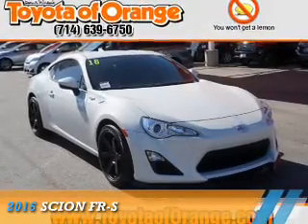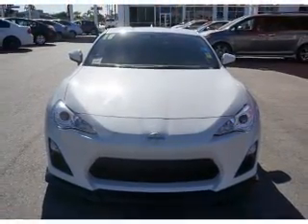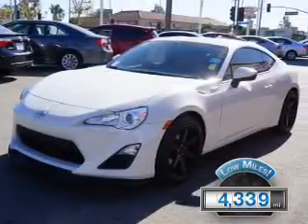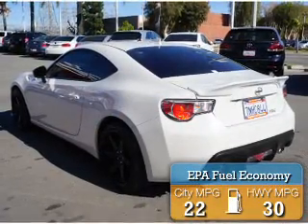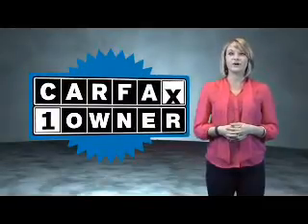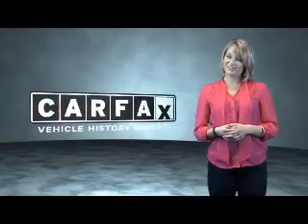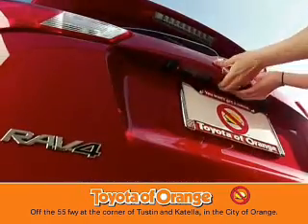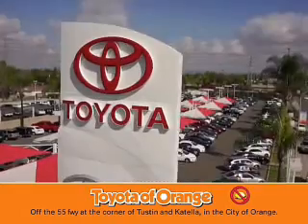2016 Scion FR-S U12914 - Orange CA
Year: 2016
Make: Scion
Model: FR-S
Trim:
Engine: 2.0 liter 4 Cylindercylinder RWD
Transmission: 6-Speed Manual
Color: Lt. Gray
Mileage: 4339
Address:
VIN:JF1ZNAA17G9702947